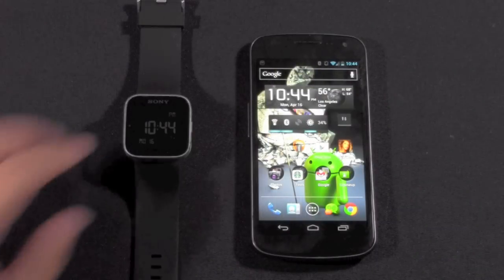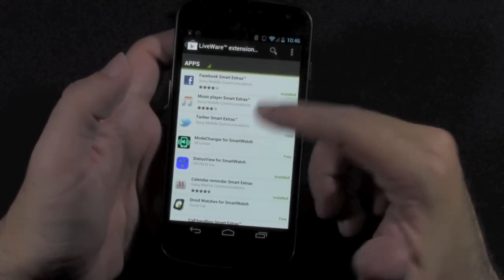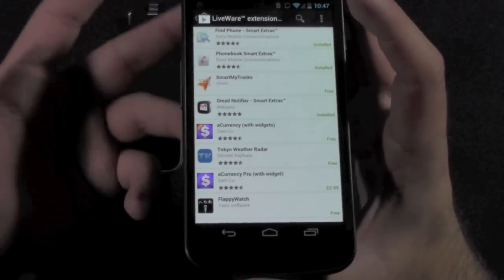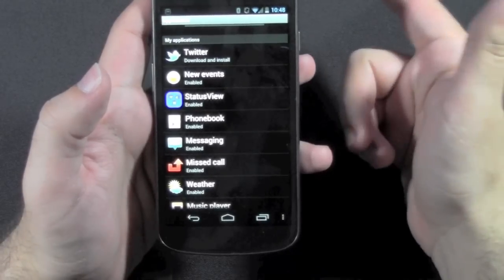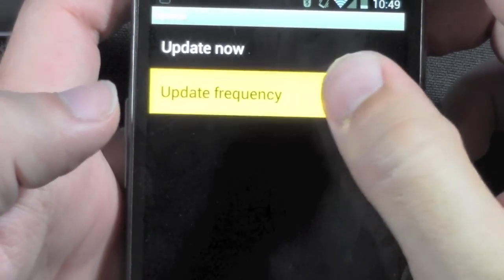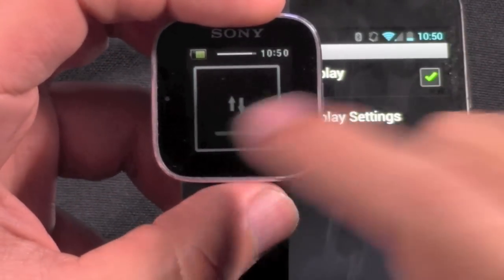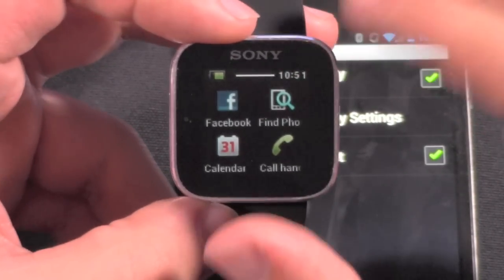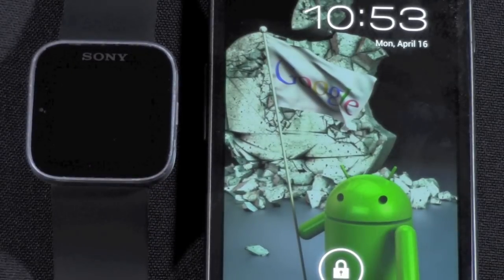How to Use the New Sony Smartwatch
So if you are still trying to figure out if the Sony Smartwatch is for you then please take a look how you would use it.
Sorry for some of the blurry shorts but unfortunately I had some people call my girlfriend...smh, so I had to blur those parts out.

Check out the video I did for my friend's channel.
How to Pair with your Android Phone.